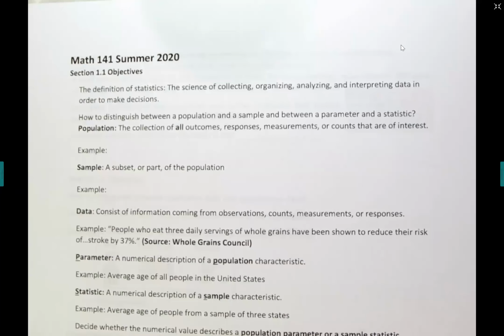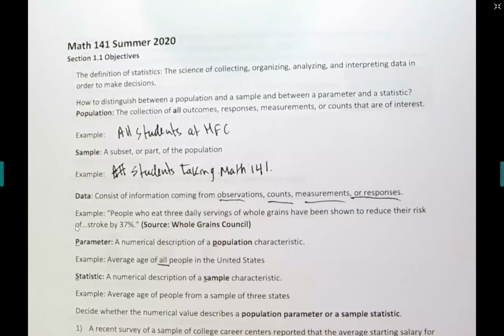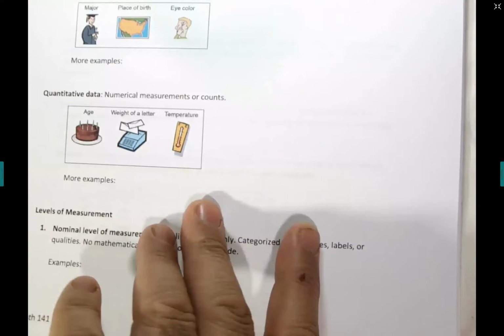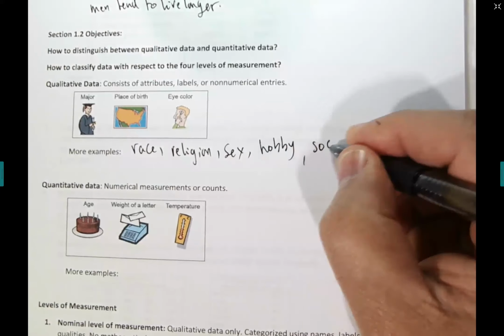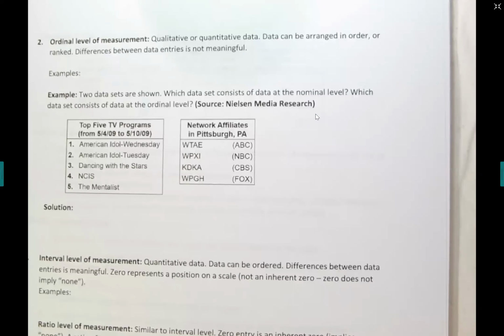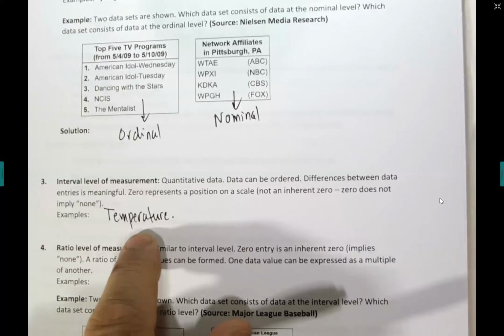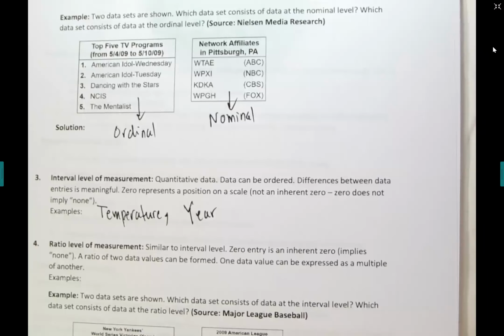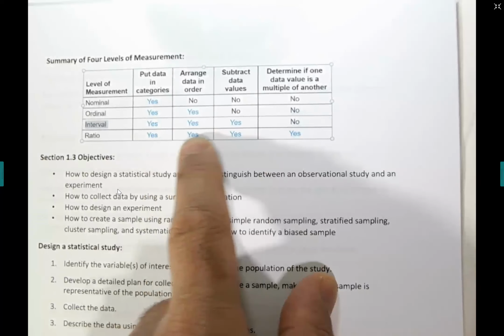Descriptive Statistics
Statistical Terminologies